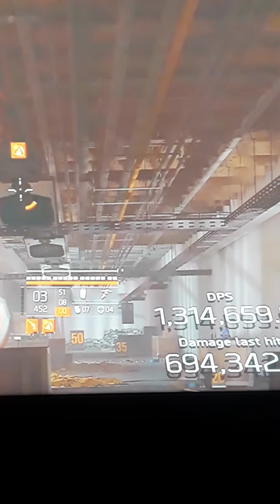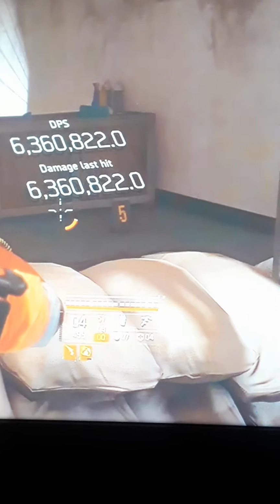Division 2 Liberty build 9 million damage